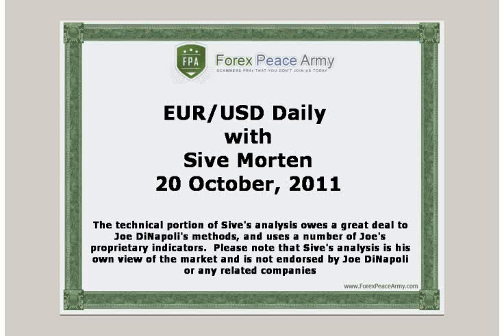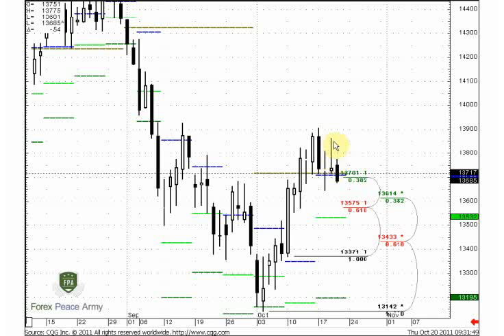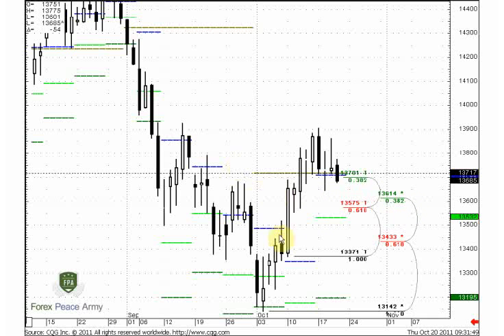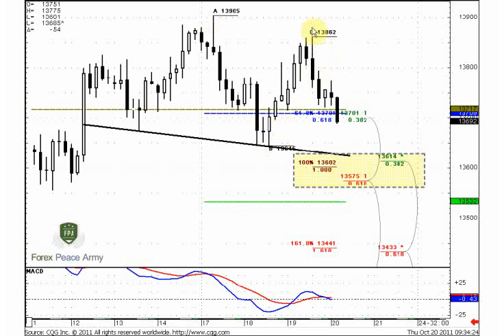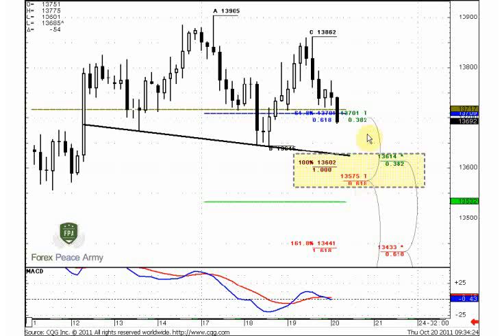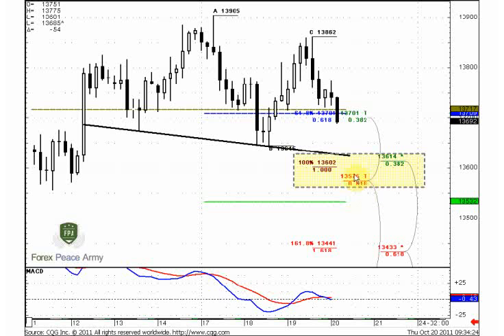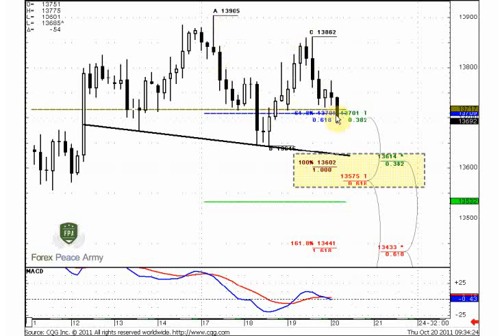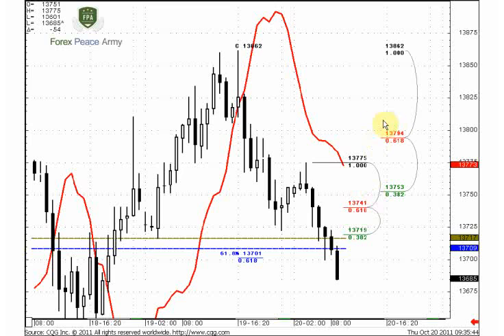ForexPeaceArmy | Sive Morten EURUSD Daily 10.20.11